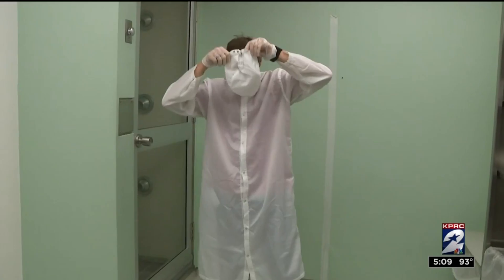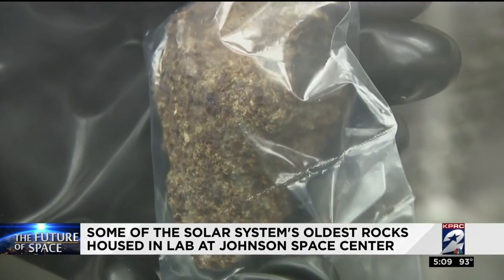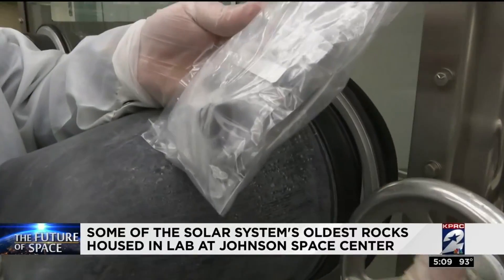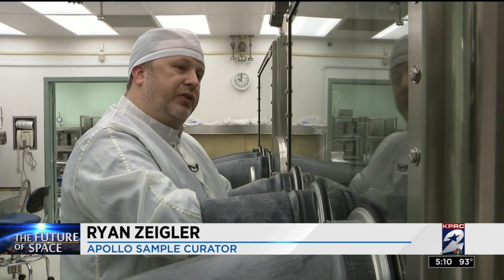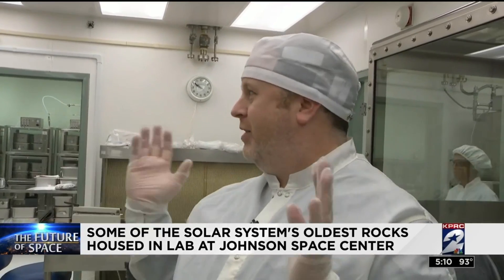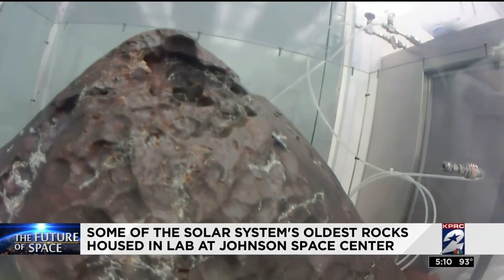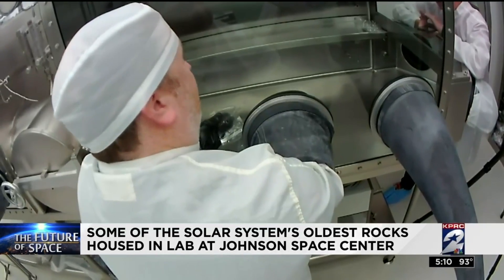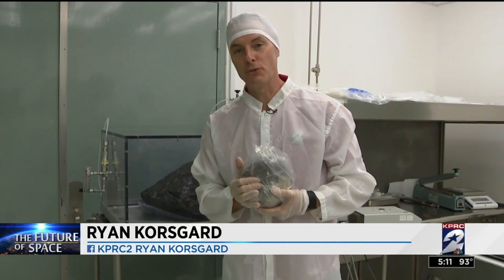Some of the solar system's oldest rockes housed in lab at Johnson Space Center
Some of the most precious and oldest rocks in our solar system live inside a clean, secure lab at the Johnson Space Center in Houston.